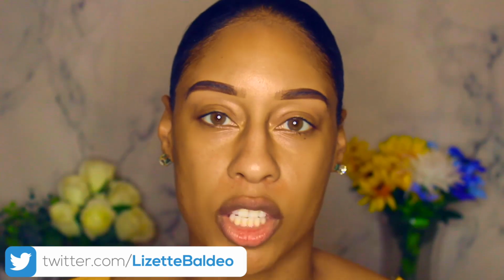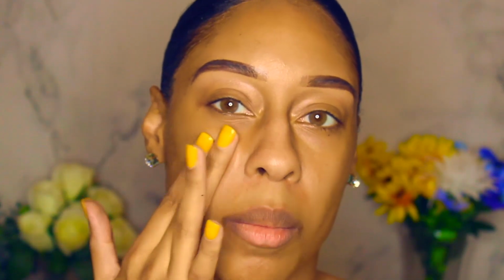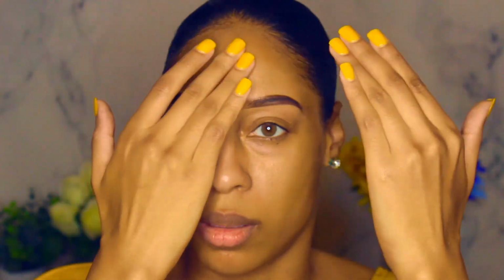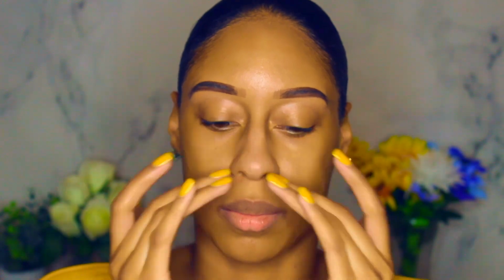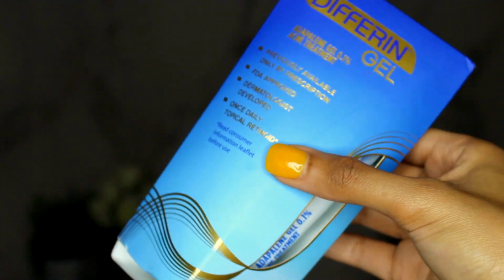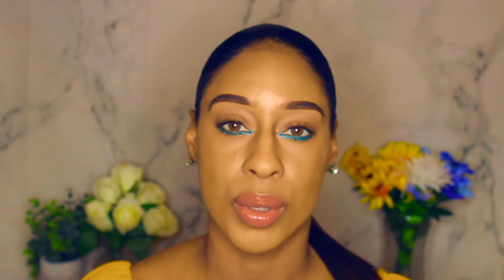HOW TO USE DIFFERIN GEL|DOES THIS EVEN WORK??? 🤷🏾‍♀️💭DIFFERINGEL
Want to know my updated honest thoughts on Differin Gel? Then keep on watching and I will also show you how I use Differin Gel each night to help clear my skin.

Welcome or welcome back! Today’s video is all about Differin Gel. I reviewed it previously and that video did so well. It honestly surprised me so I decided to make a follow up video answering some of the questions that were left on that video and giving you a demo showing how I use it.

What is Differin Gel? Non-comedogenic, fragrance-free Differin Gel contains the retinoid adapalene, the first over-the-counter active ingredient for acne in more than 30 years. It’s what you and your skin have been waiting for. Use daily. Live beautifully. It:
Clears acne with the power of Rx
Prevents breakouts, blackheads, whiteheads, blemishes and clogged pores
Restores skin tone and texture by clearing acne
Prescription no longer required
Available in 15g (up to 30-day supply) and 45g (up to 90-day supply)

Results vary depending on the severity of your acne. It may take up to 3 months to see full results, but you should start seeing results as early as 2 weeks. For my skin, I noticed that my skin was so soft and smooth the very next day. It took about 3 weeks before I noticed any acne spots clearing. Just keep in mind everyone has different skin.

How to use it? Use a pea-size amount after cleansing your skin thoroughly. Spread it over your cheeks, forehead, chin, and neck. Remember a little goes a long way. You don’t need a ton or else your skin may become to sensitive to the product. You may experience sensitivity depending on if this is your first time using it. If you do, wait a few minutes and use some jojoba oil. That will help with sensitivity and your skin will begin to adjust overtime.

Results I’ve experienced? My skin is super sensitive. But it does feel so much softer, so much smoother and definitely clearer. I no longer breakout as much as I used to! Of course, changing my diet has helped to clear up my skin as well. But Differin Gel really has made such an improvement in my skin. I would recommend anyone with mild-to-moderate acne to try this product. If you have, let me know how you feel about it down below👇🏽

Can't wait to see you all in my next video! 💖

SCENTBIRD: Get your perfume NOW! It's only $14.95 a month!